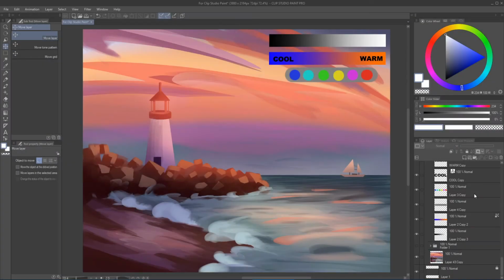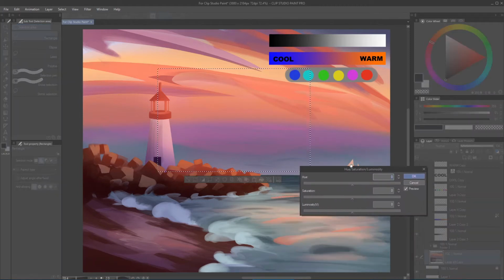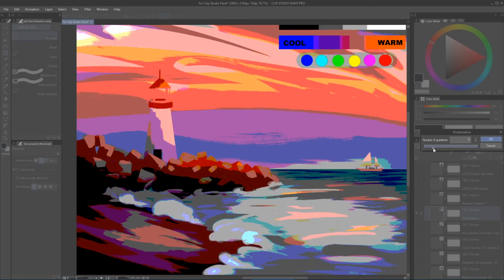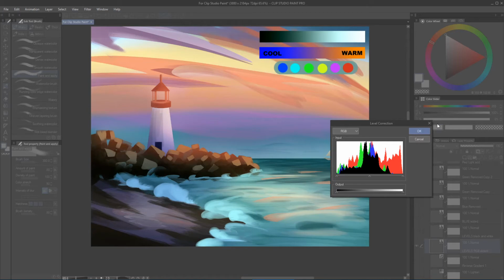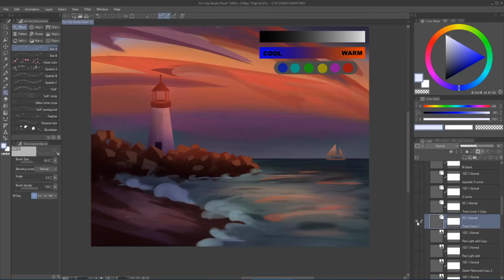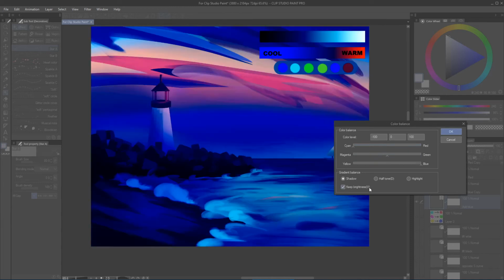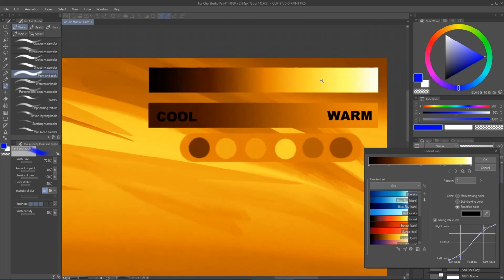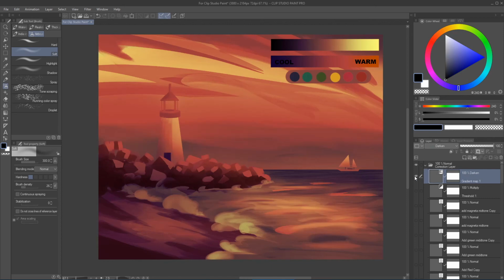Clip Studio Paint Correction Layers Tutorial